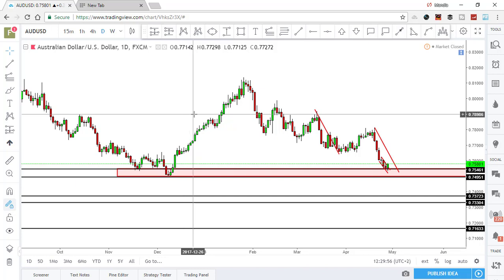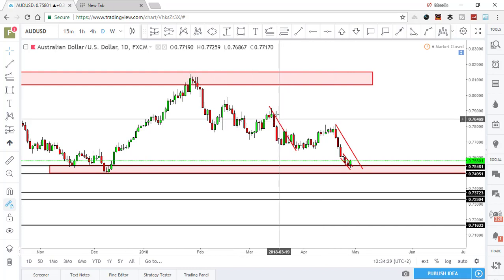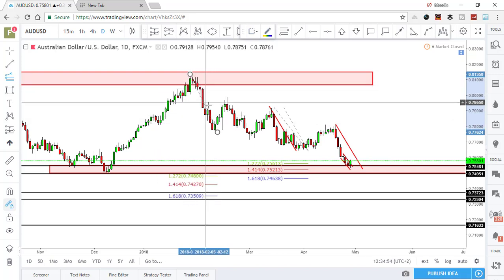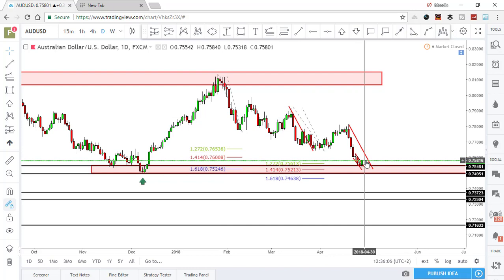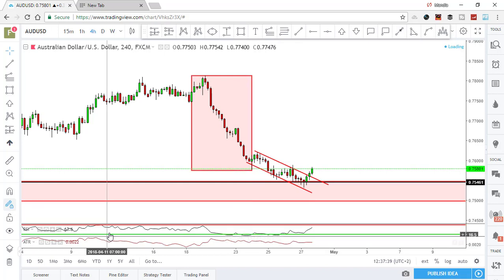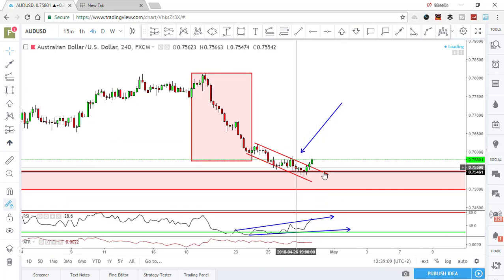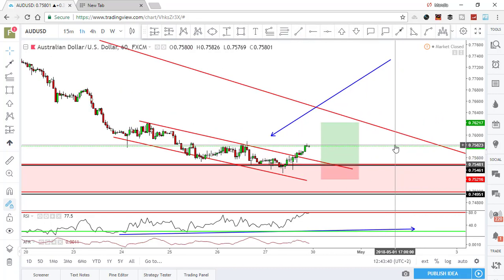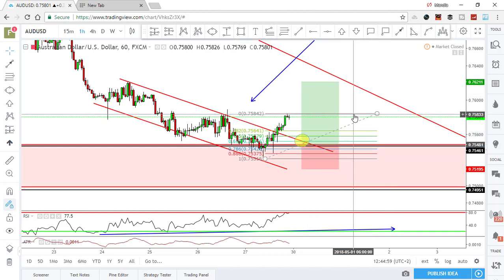Forex Basics-Master The Art Of Timing(Techniques for Entry)